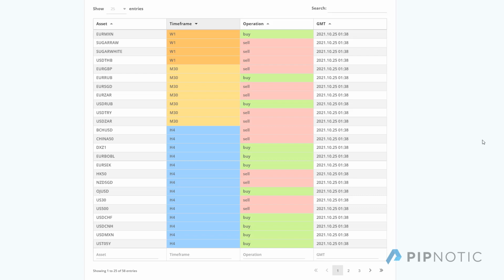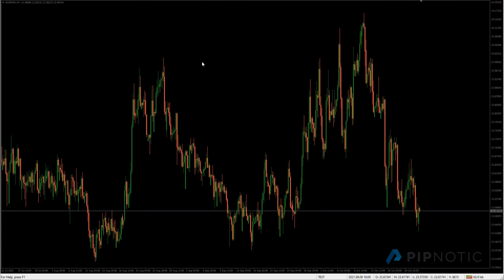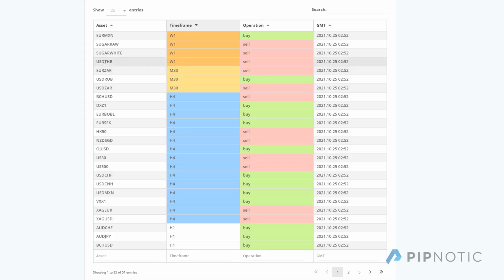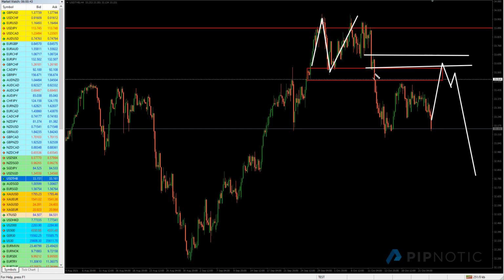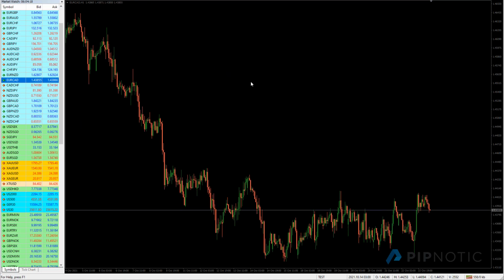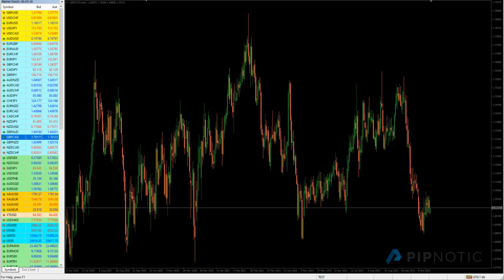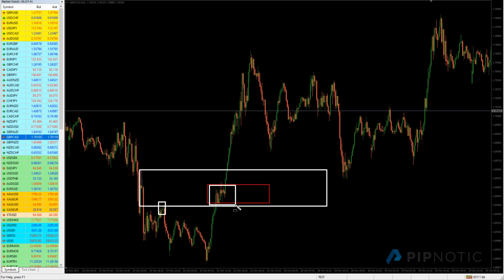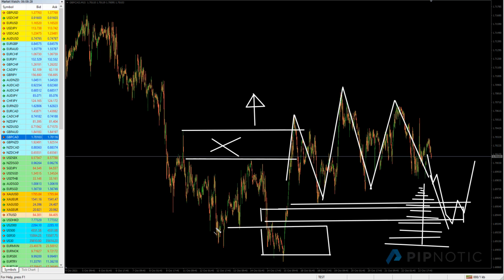How to use the Asset Strength Histogram on the website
Hey folks,

In this video I will go over how to use the Pipnotic Asset Strength Histogram (ASH) that is available on the website. It's a great tool to use when starting your day, as it will force you (if used properly) to focus on assets that are most likely to behave in a certain way.